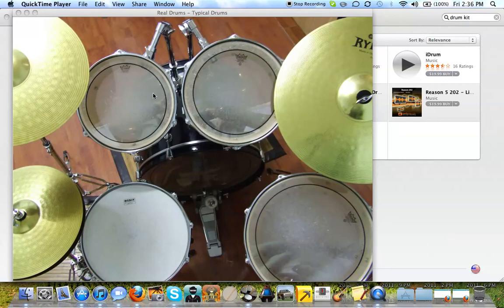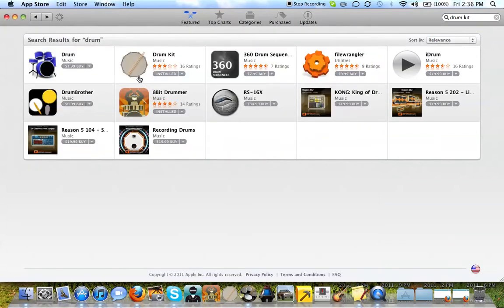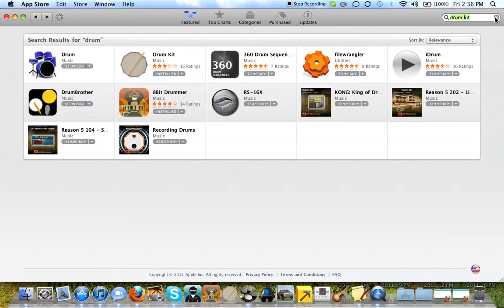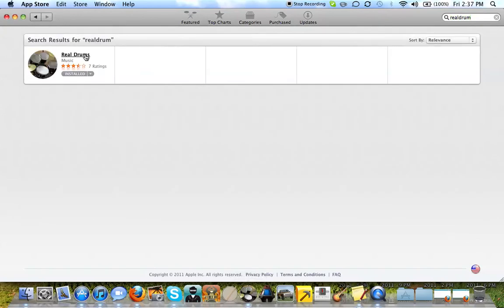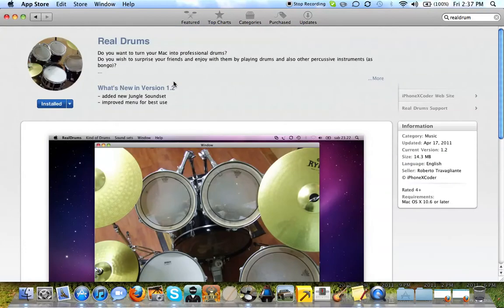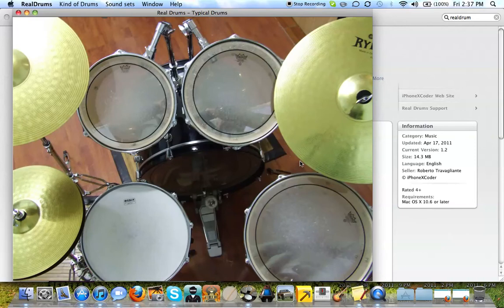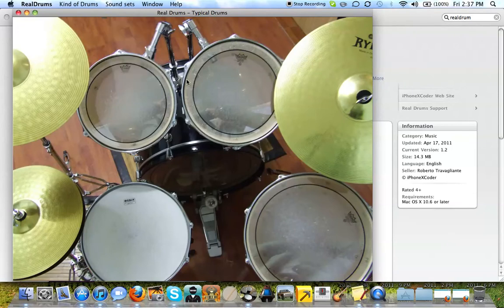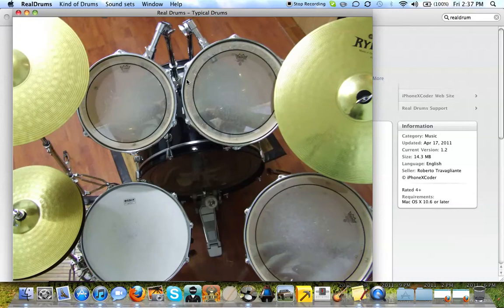Real Drums Mac App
Showing you guys a quick little demo of the Real Drums Mac App.